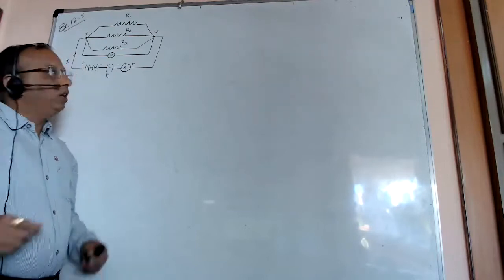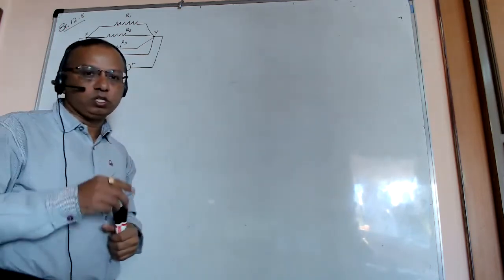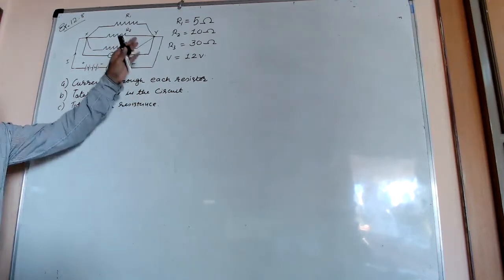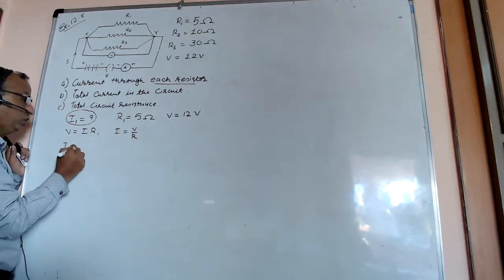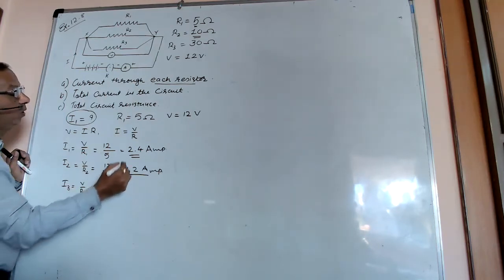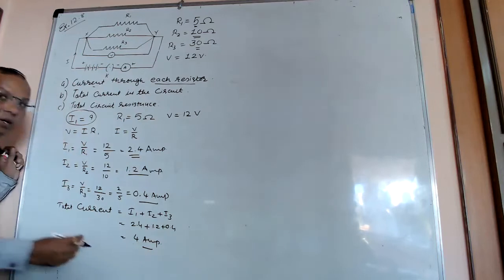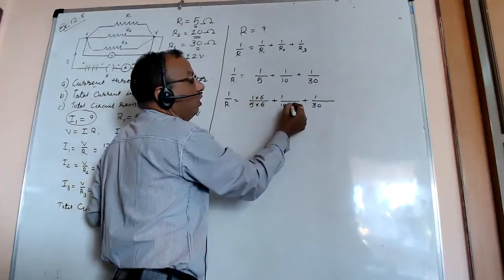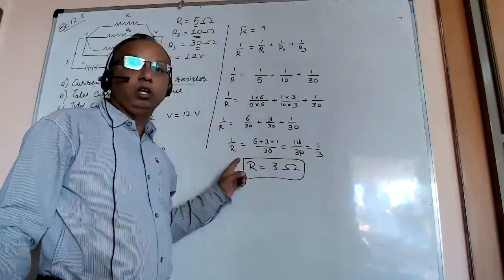SCIENCE NCERT CBSE CLASS 10 Chapter-12 Electricity Example 12.8 parallel connection, find resistance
CLASS 10 Science CBSE NCERT chapter 12 Electricity
Example 12.8
In the circuit diagram given in Fig. 12.10, suppose the resistors R1,
R2 and R3 have the values 5 Ω, 10 Ω, 30 Ω, respectively, which have
been connected to a battery of 12 V. Calculate (a) the current through
each resistor, (b) the total current in the circuit, and (c) the total circuit
resistance